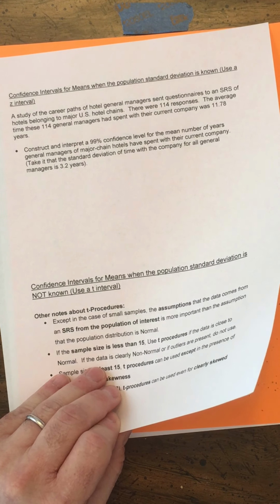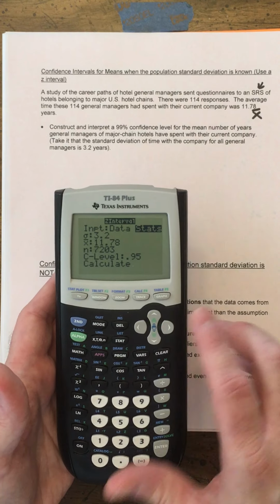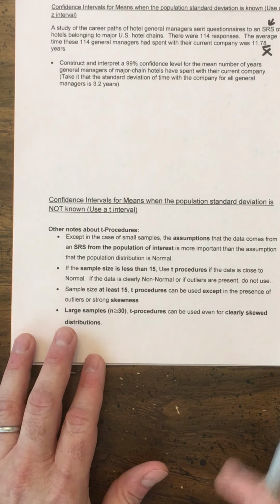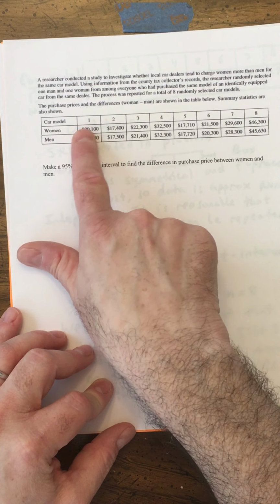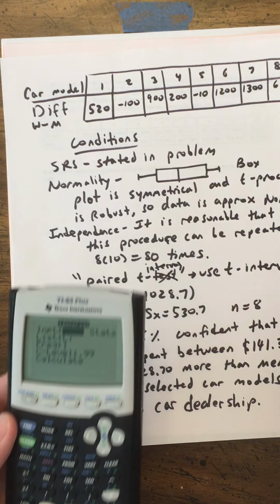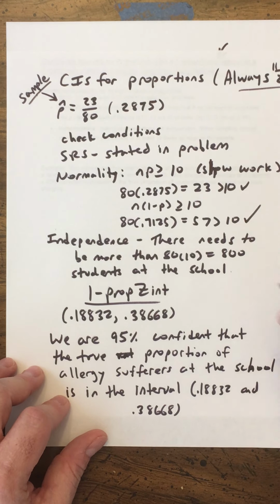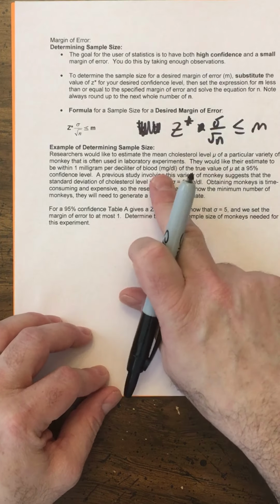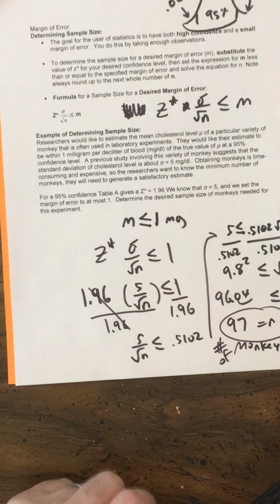AP exam review 4 confidence intervals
Review of confidence intervals